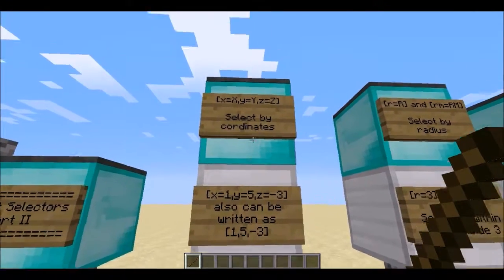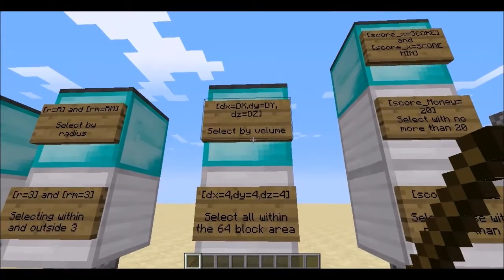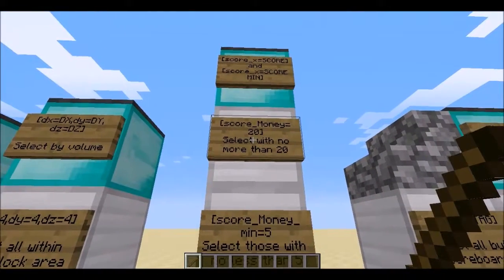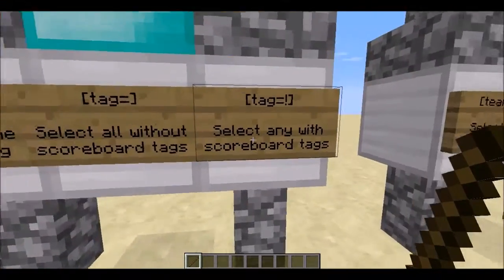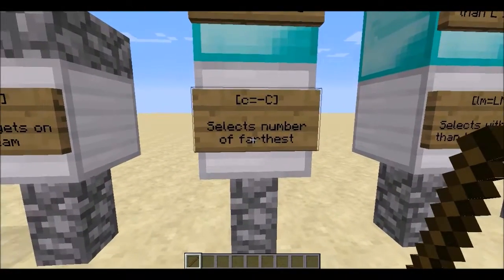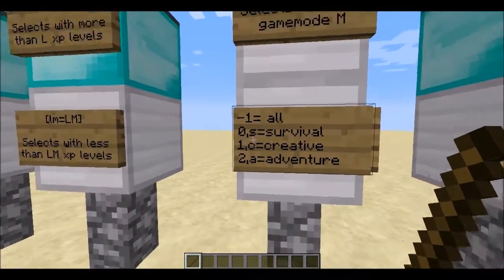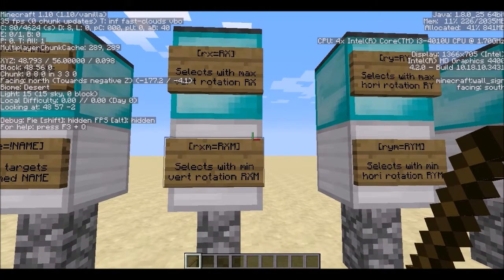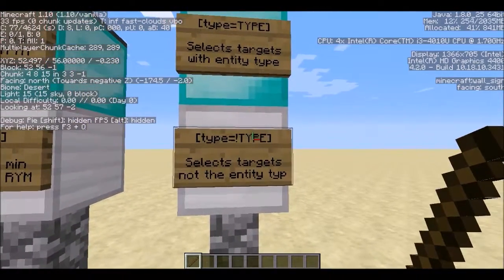Minecraft Commands - Target Selectors Part II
Part two of the command target selectors in Minecraft.